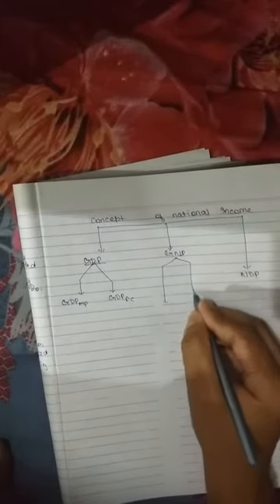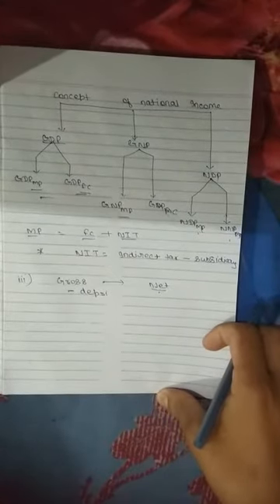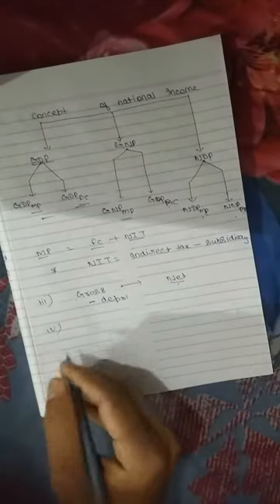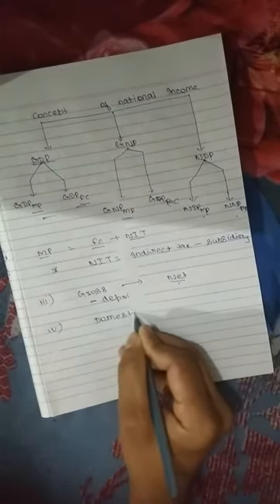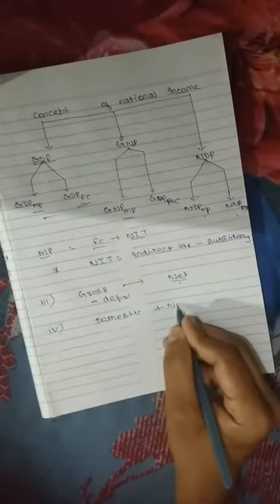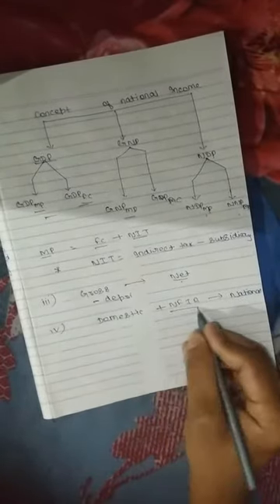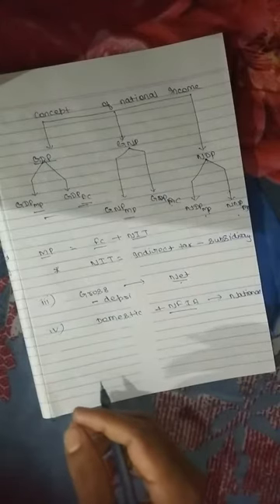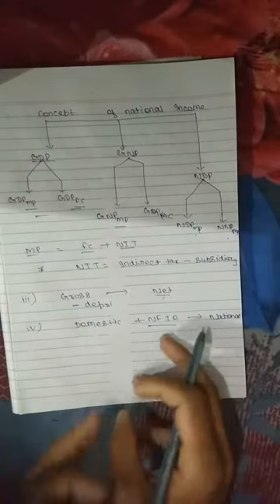Part(4). national income-relation among gdp,gnp and ndp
In this we will or we have learn the different concept of national income which mean that, national income can be measured in what term?
It can be measured on the basis of  gdp, gnp ,ndp and how these can be correlated with each other, we will also learn.